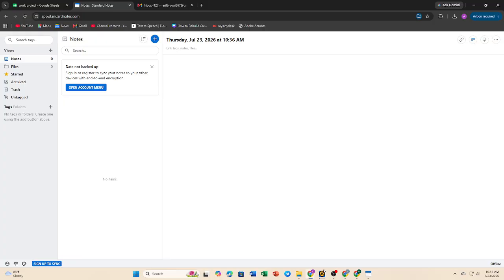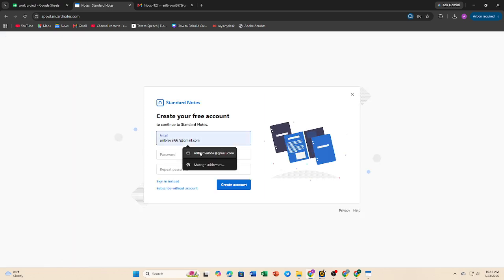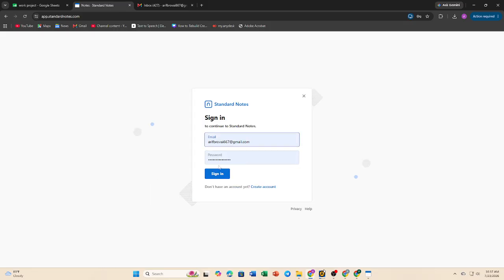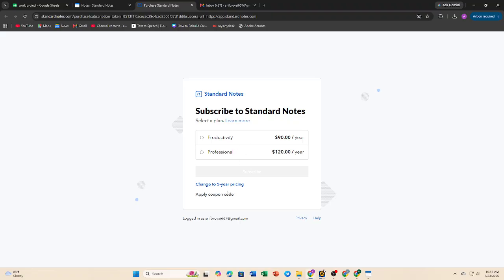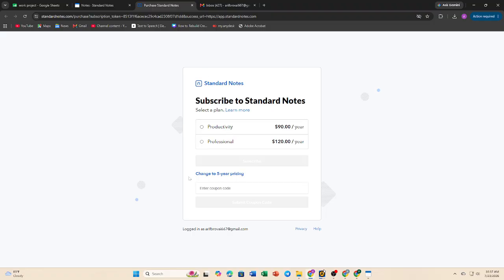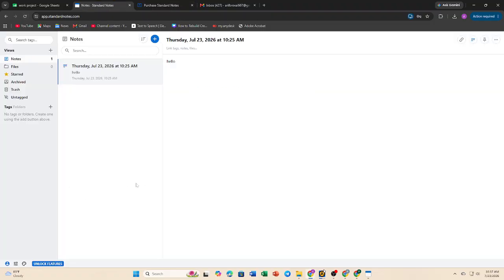How to Sign In to Standard Notes Full Guide 2026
Learn how to sign in to Standard Notes with this complete step-by-step guide for 2026. This tutorial explains how to log in to your Standard Notes account, enter your account credentials, access your notes, and start using the app securely.

Whether you're a new user or returning to your account, this guide will help you sign in to Standard Notes and access your notes across your devices.